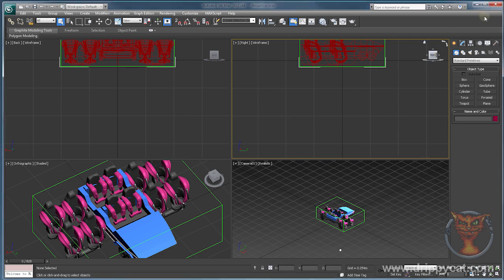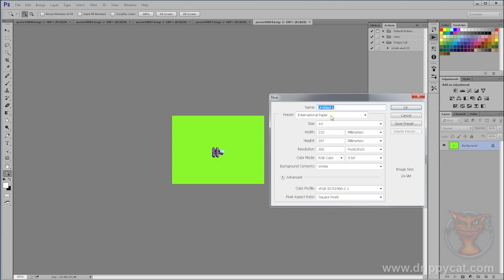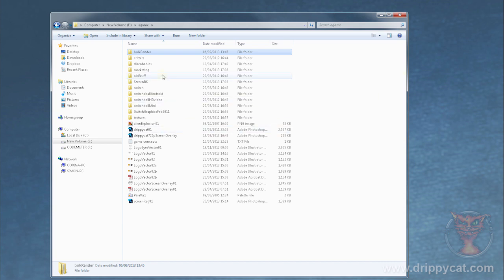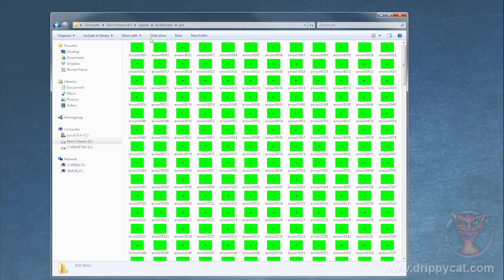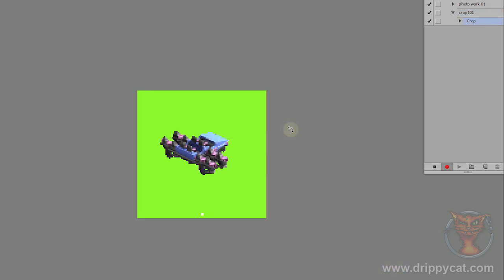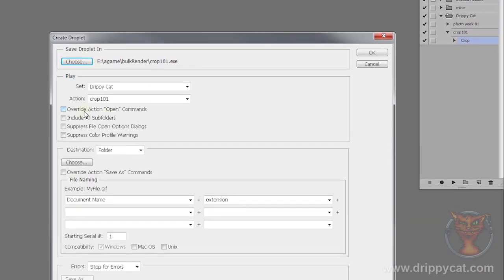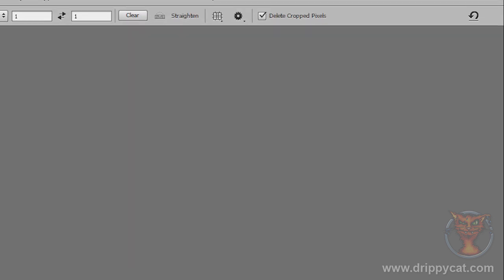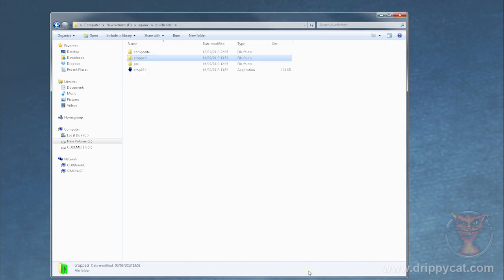Photoshop CC 26: Light Speed Workflow with Droplets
Photoshop CC tutorial about using droplets to automate your workflow from the guy who did the graphics for Rollercoaster Tycoon 1 and 2, and creator of Switchaball and Disco Baby